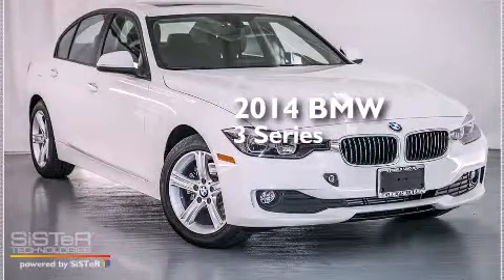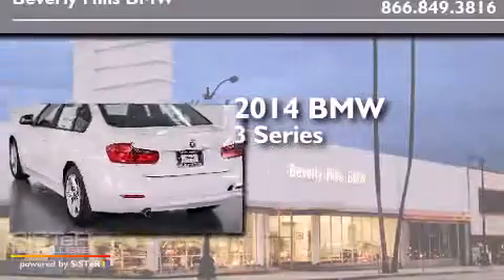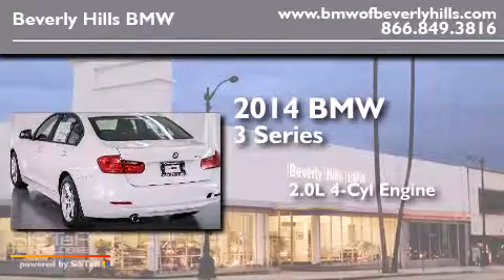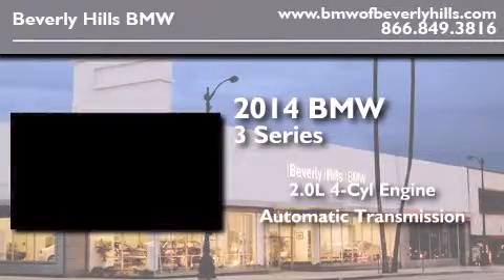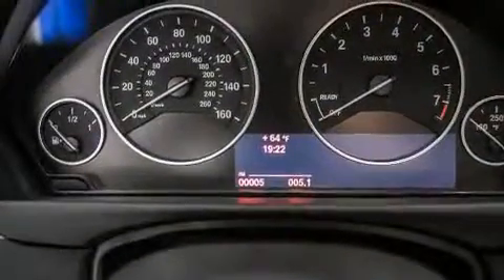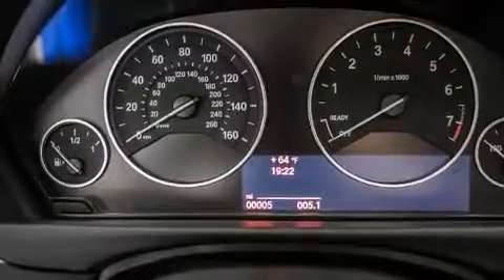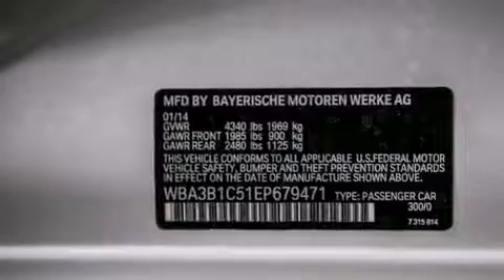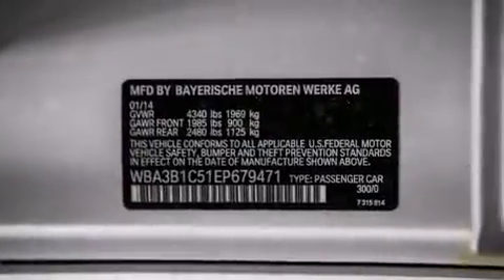2014 BMW 320I Beverly Hills CA 90036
Year : 2014
 Make : BMW
 Model : 320I
 Engine : 2.0L I-4 cyl
 Trans . : Automatic
 Exterior : Alpine White
 Miles : 6
 Interior : Black SensaTec

 2014 BMW 320I Beverly Hills CA